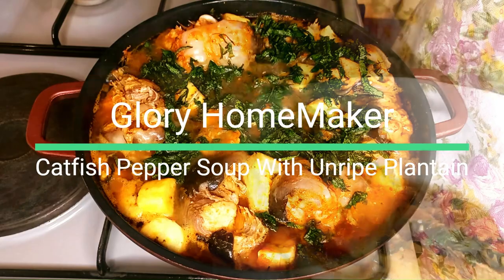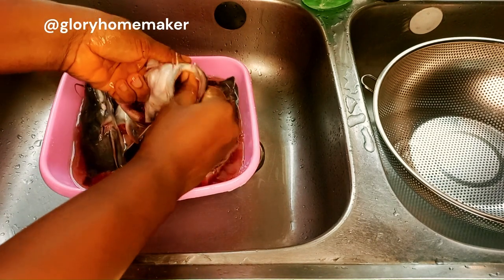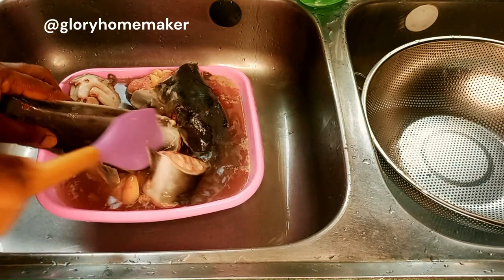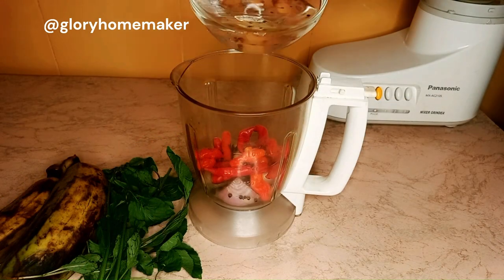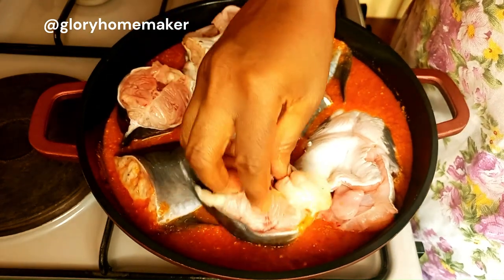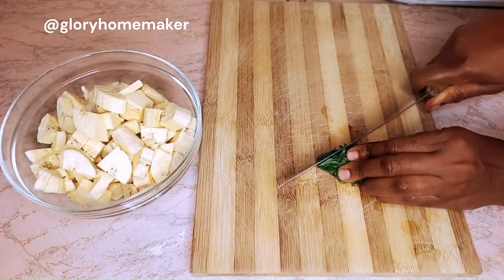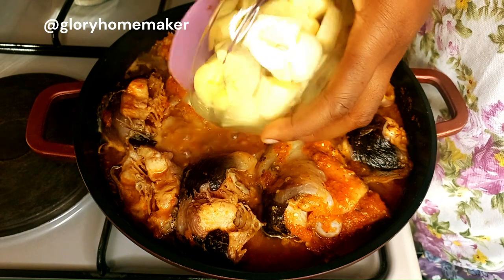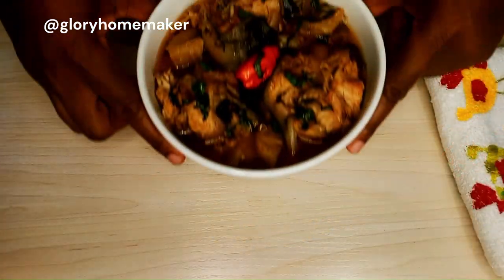How To Make Catfish Pepper Soup With Unripe Plantain | Nigerian Pepper Soup | Glory Homemaker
This is a detailed step by step do it yourself tutorial on how to make the best catfish pepper soup. This is a Nigerian delicacy loved by many across the country. It can be taken alone or paired with any choice of drinks.

This soup is highly medicinal cos of the ingredients used and its super delicious also.